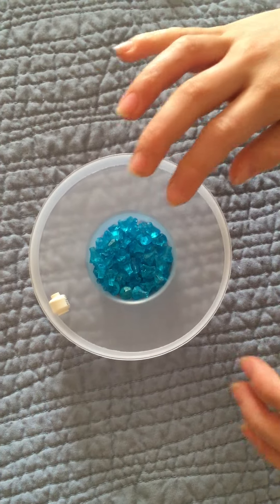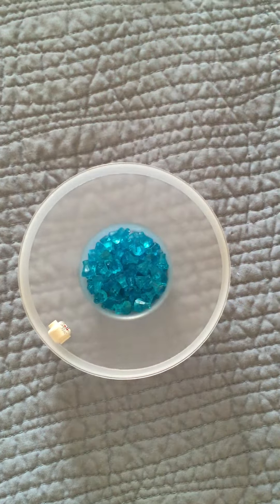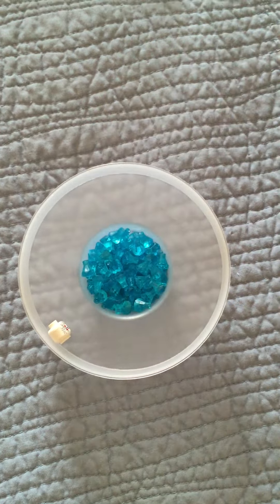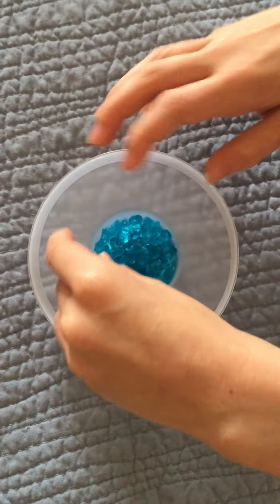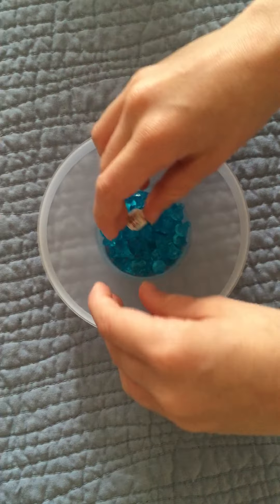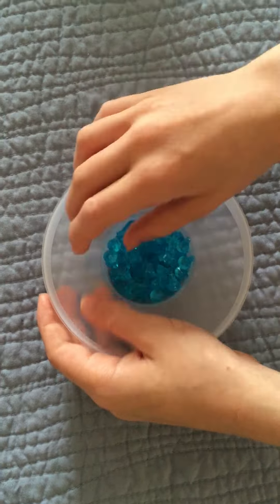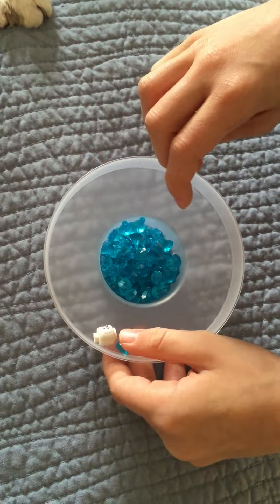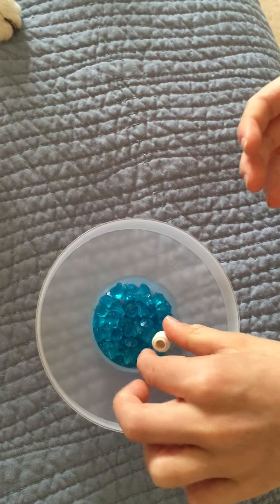My son Lewis and his made up Lego game